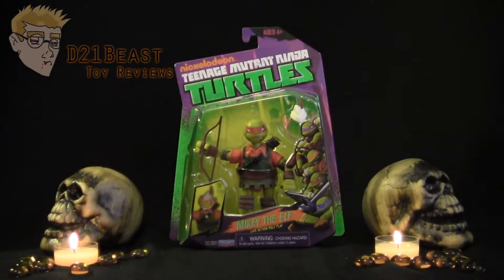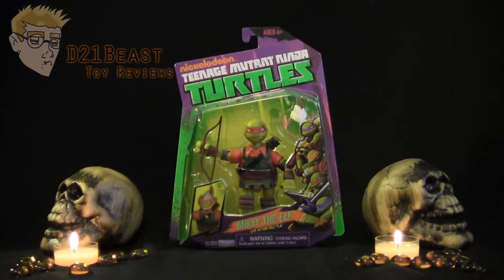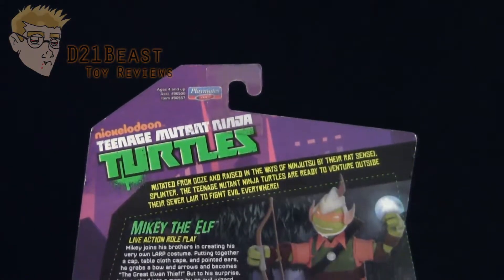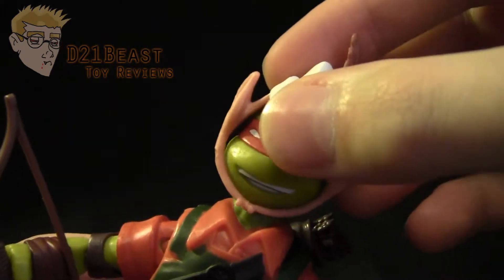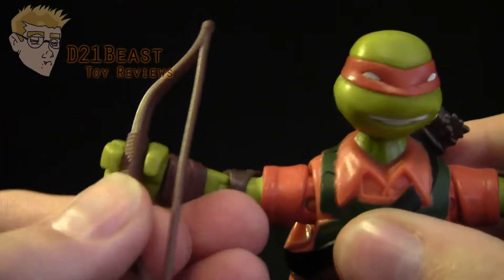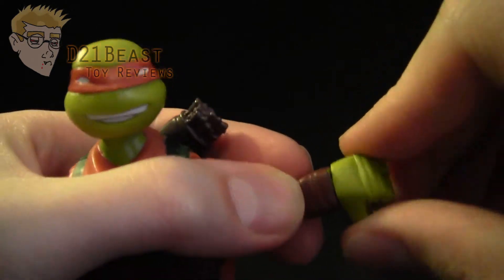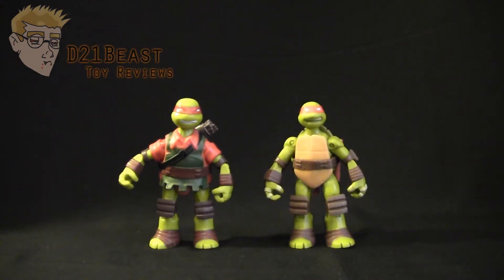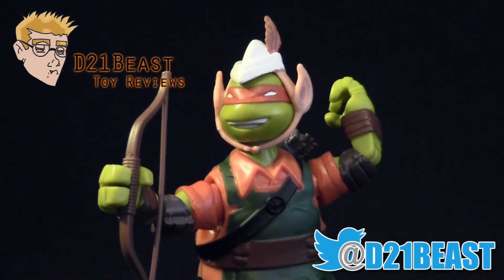Teenage Mutant Ninja Turtles Mikey the Elf Review - 13 Days of Halloween, Day 8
Hey, ToyFans! Today is Day 8 of my "13 Days of Halloween" toy review series! Don't know what I'm taking about? Check the following link where I explain it all...

Today I review 2014's Teenage Mutant Ninja Turtles Mikey the Elf created by Playmates.